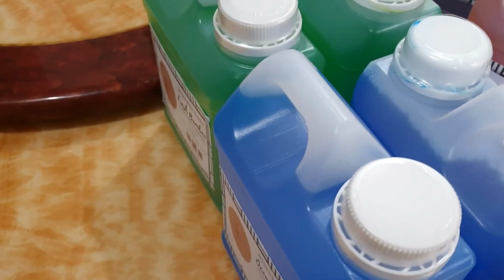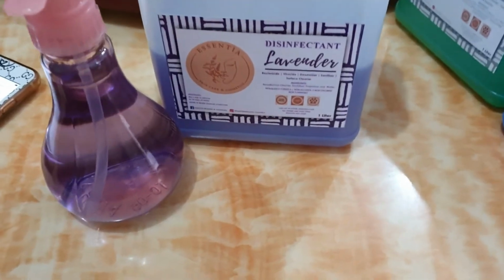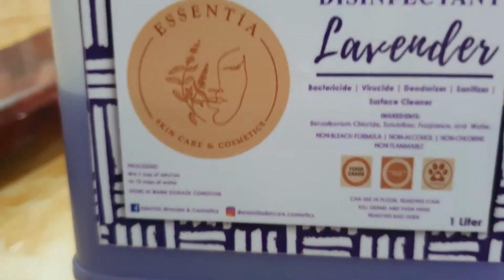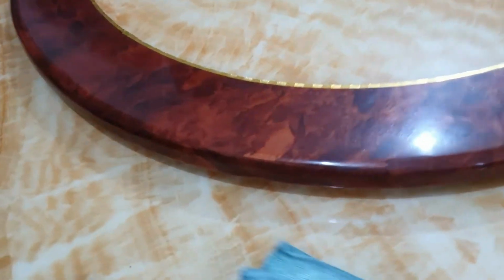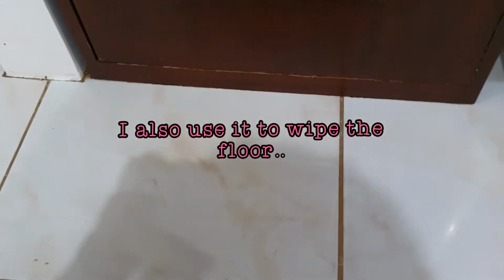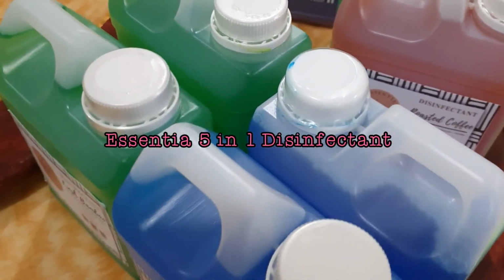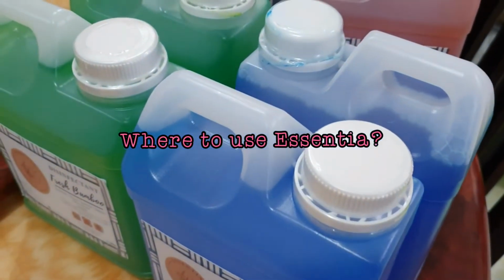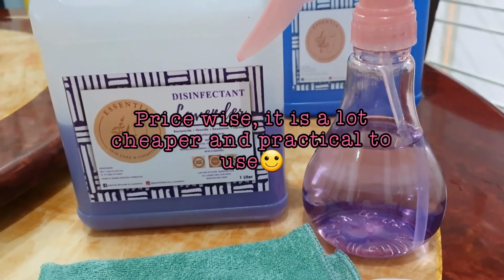ESSENTIA'S 5 IN 1 MULTI-PURPOSE DISINFECTANT!!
MUST READ , MUST KNOW AND MUST SHARE!
OUR HOME  N E E D  T H I S !!🙂

A very timely multi-purpose disinfectant against virus and germs for our daily use 💞

ESŚENTÍA'S 5in1 DISINFECTANT is a water-based, multi-purpose and mild-fragranced disinfectant, the latest home favorite essential. This is a lot cheaper to keep than buy a more expensive and popular branded disinfectants in the market!

Other than its usefulness, it is SAFE! (non-flammable, non-bleach formula, non-chlorine, non-skin irritation).

KILLS 99.99 % of viruses, bacteria &  germs

✅ Hindi lang basta disinfectant,. It is also effective by eliminating odors on your place.. san ka pa!!
✅ FOOD GRADE
✅ FORMALDEHYDE FREE
✅SAFE FOR PREGNANT, KIDS AND PETS
✅ NON-BLEACH FORMULA
✅ NON-ALCOHOL
✅ NON-CHLORINE
✅ WILL NOT BURN AND IRRITATE THE SKIN
✅ SAFE TO USE
✅ NON FLAMMABLE
✅ RINSE FREE
✅ FOR INDOOR AND OUTDOOR USE
✅ CAN BE USE FOR DISINFECTING FOOT MAT
✅ SURFACE CLEANER
✅ MULTI PURPOSE DISINFECTANT
✅ CAN BE USED FOR NANO MIST SPRAY
✅ CAN BE USED FOR HOME AND CAR HUMIDIFIER
✅ CAN BE USED FOR MISTING

Price wise, it is a lot cheaper and practical to use 👌

5 in 1 Disinfectant for  only Php 199.00
Available scents

🟢 Fresh Bamboo 🎋
🟣 Lavender 💐
🟡 Cucumbermelon 🍈
🔵 Ocean Breeze 🌊
🟤 Roasted Coffee ☕